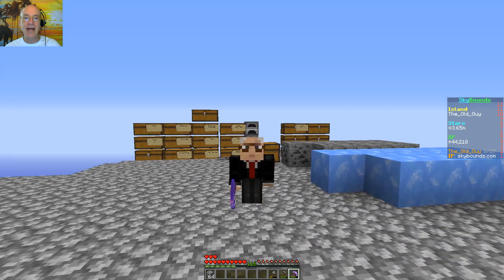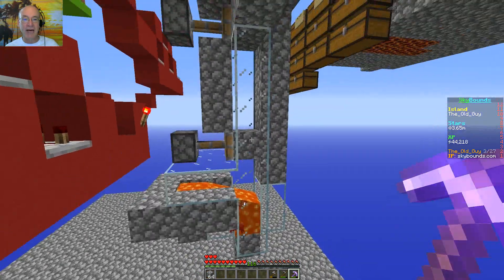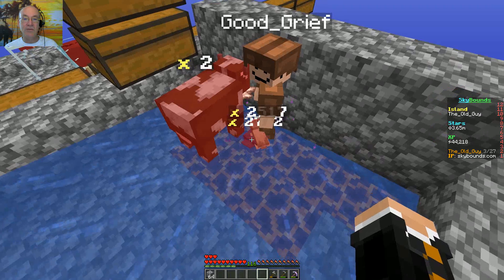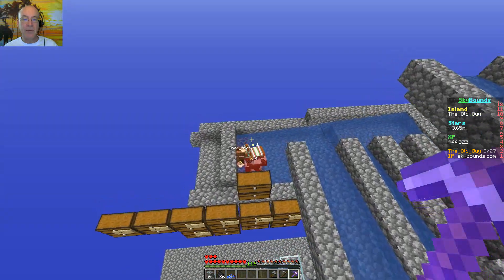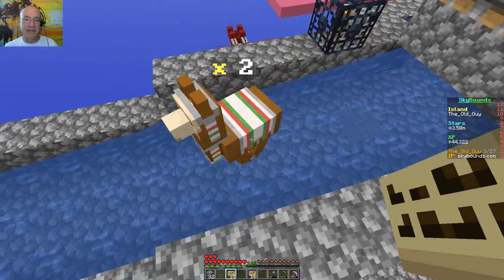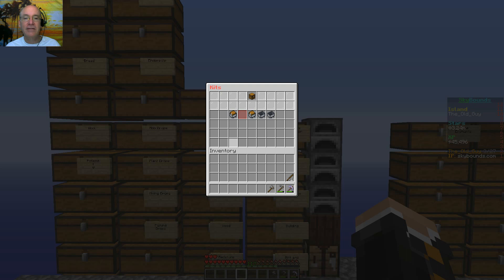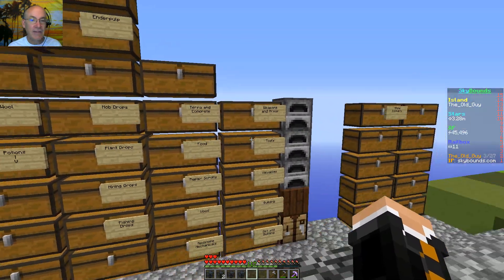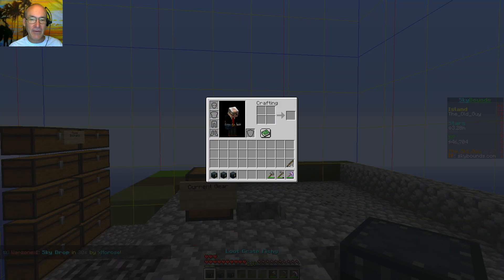Skybounds Season 2 Ep #6: "Fishy" Loot Crates! New Build - Bat Cooker!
First Season 2 Update and Open Loot Crates! New Build - Bat Cooker! On to Llams!